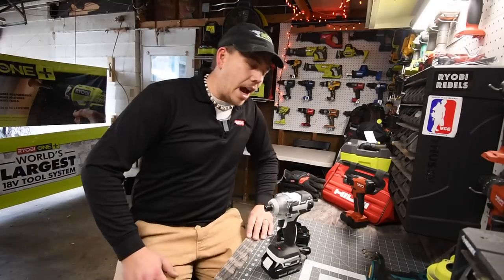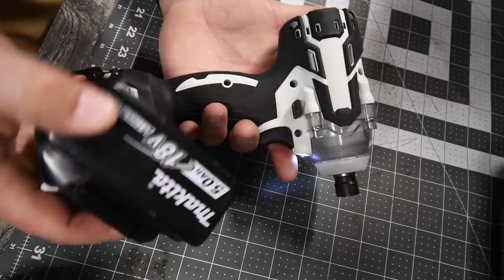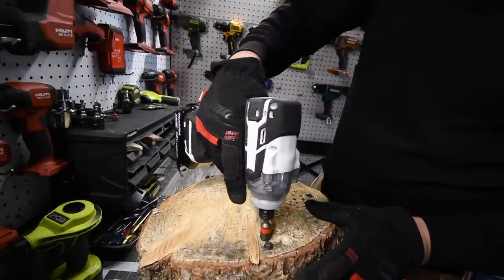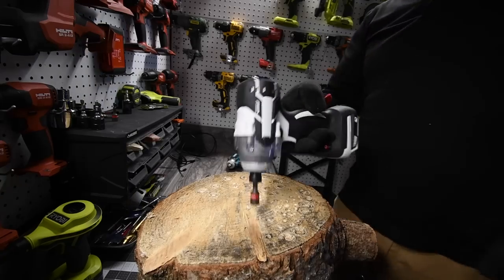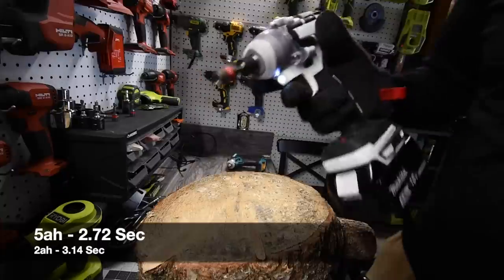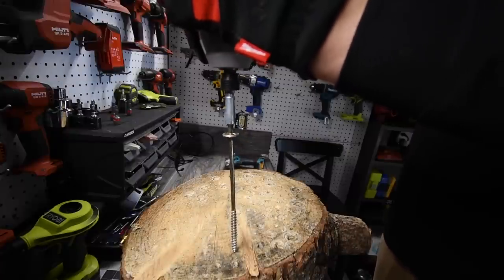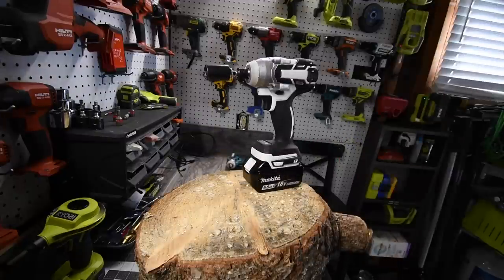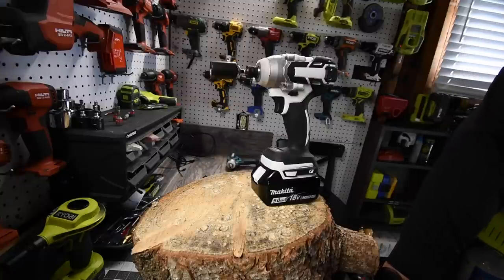Cheap Brushless Impact test (Real Test)